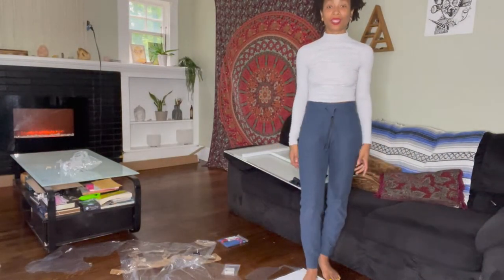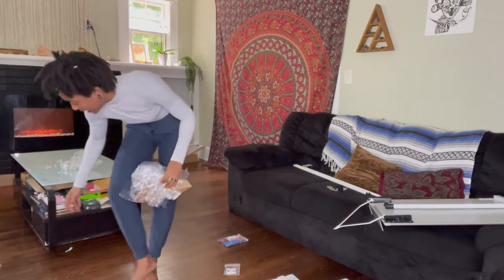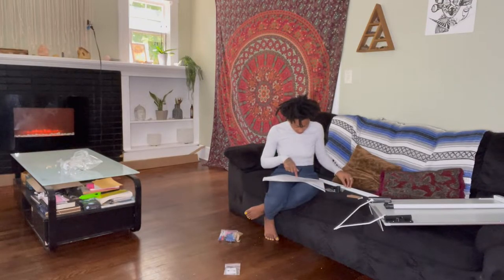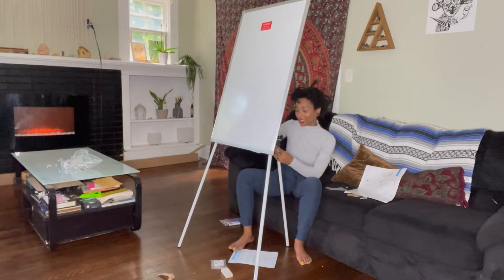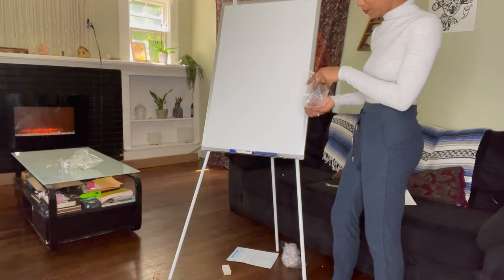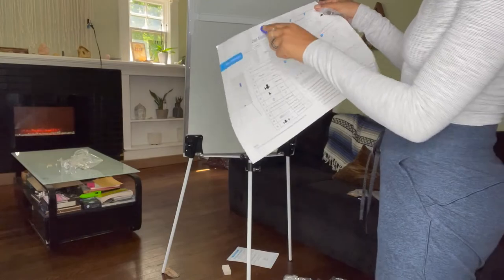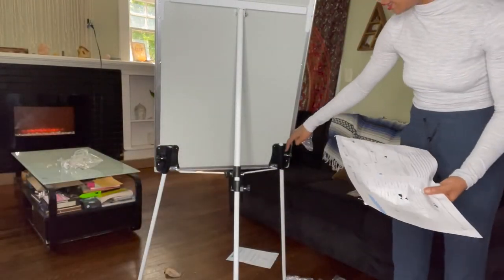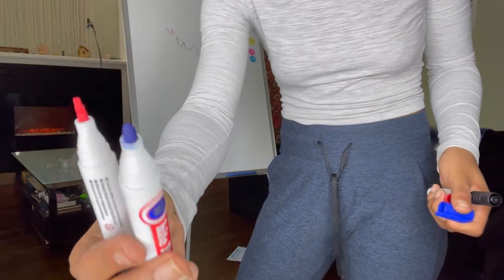How to : Easel Whiteboard - Magnetic Portable Dry Erase Easel Board 36 x 24 Tripod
Hey everyone! I've recently started the application process for my first 200 HR YTT and I needed a whiteboard to help teach students. I ordered this board from Amazon.com and the instructions are very well written however I am a visual learner. I searched on youtube for a video and could not find one so I created this one here for you.

Easel Whiteboard - Magnetic Portable Dry Erase Easel Board 36 x 24 Tripod Whiteboard Height Adjustable Flipchart Easel Stand White Board for Office or Teaching at Home & Classroom

I am not sponsored in any way if you buy the whiteboard.